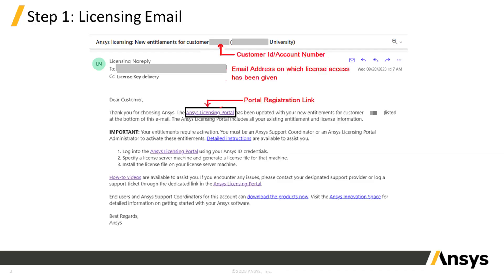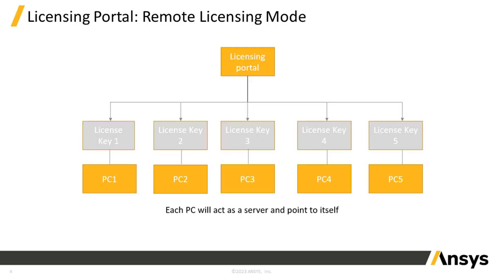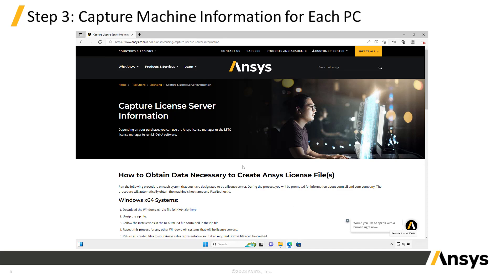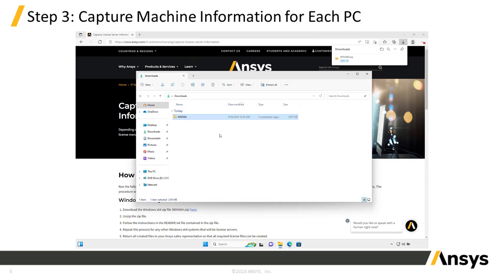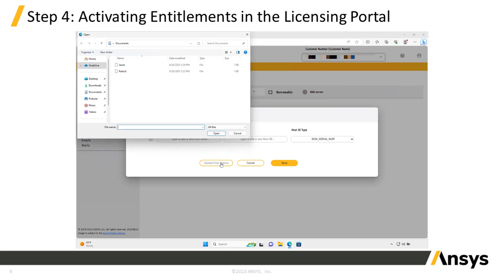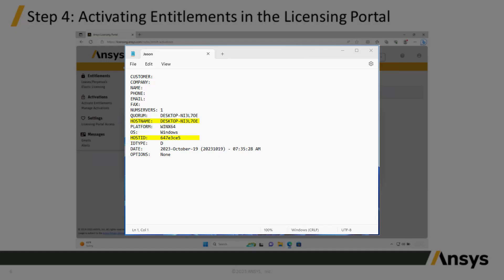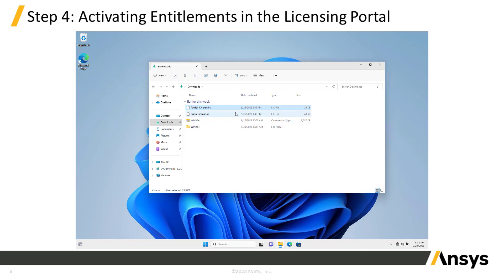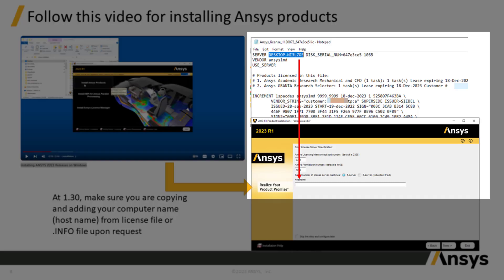Downloading Ansys Student Team Licenses from the Ansys License Portal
This video demonstrates how to download Ansys licenses by student teams from the Ansys Licensing Portal in order to use Ansys software remotely on multiple computers.